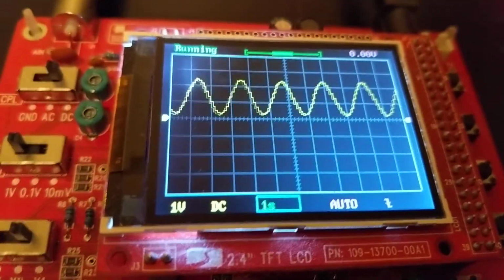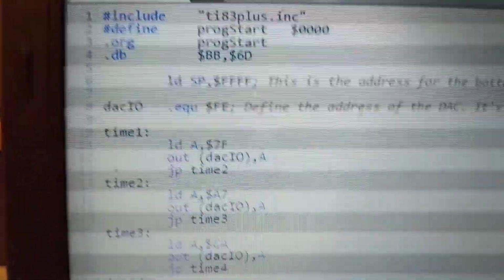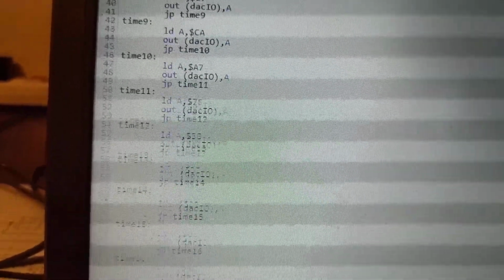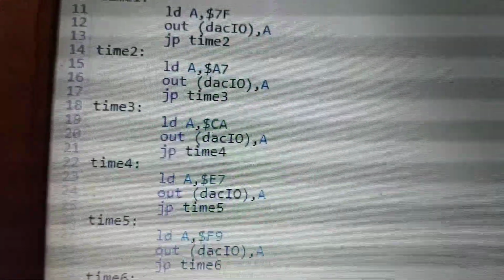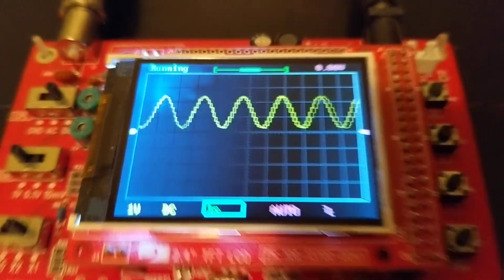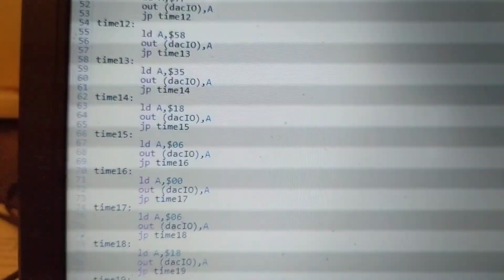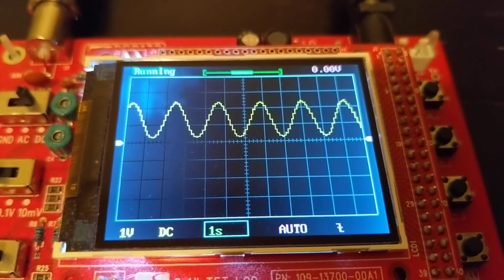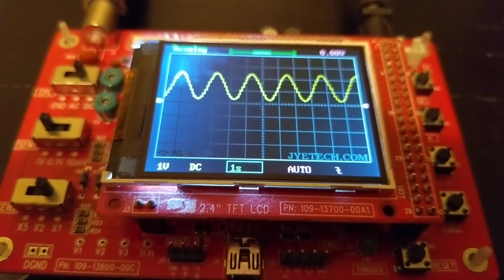8-bit sine wave experiment with the Z80